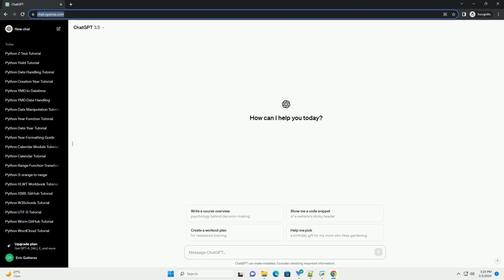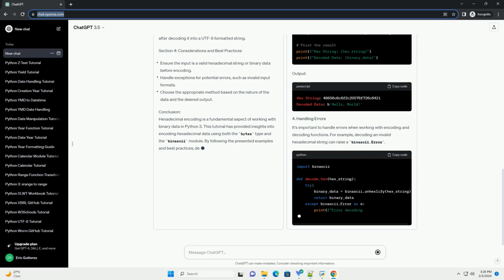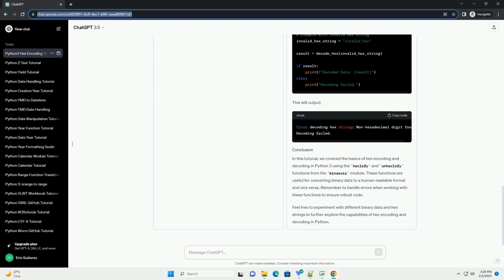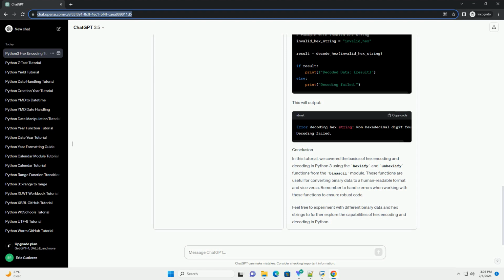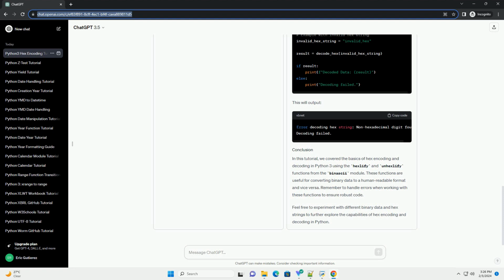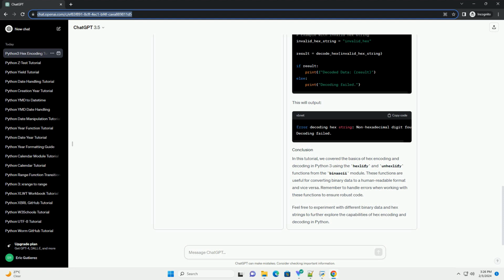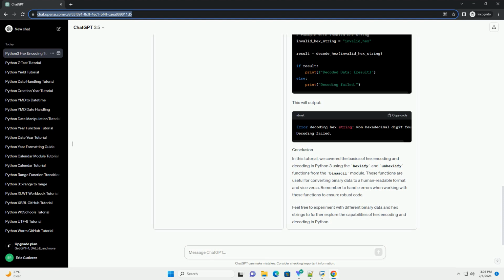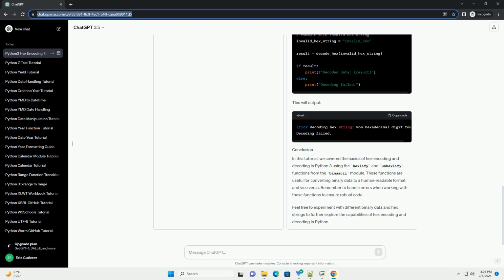python3 encode hex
title: a comprehensive guide to python 3: encoding hexadecimal data
introduction:
python 3 provides robust support for hexadecimal encoding through its built-in bytes data type and the binascii module. this tutorial aims to elucidate the process of encoding hexadecimal data in python 3, offering a clear understanding of the methodology along with practical code examples.
section 1: overview of hexadecimal encoding
hexadecimal encoding involves representing binary data as a string of hexadecimal digits. this is particularly useful in scenarios where human-readable representation is needed, such as when dealing with cryptographic keys or binary data interchange.
section 2: encoding hexadecimal data with bytes type
python 3 introduces the bytes type, which allows efficient manipulation of binary data. to encode hexadecimal data using bytes, we utilize the bytes.fromhex() method.
in this example, the variable hex_data stores the hexadecimal string, and bytes.fromhex(hex_data) converts it into a bytes object. the resulting encoded bytes are then printed.
section 3: encoding hexadecimal data with binascii module
python's binascii module provides additional functionalities for working with binary data, including hexadecimal encoding. the hexlify() function from this module is used for encoding.
in this example, the variable hex_data stores binary data, and binascii.hexlify(hex_data) encodes it into a hexadecimal string. the resulting encoded hexadecimal string is then printed after decoding it into a utf-8 formatted string.
section 4: considerations and best practices
conclusion:
hexadecimal encoding is a fundamental aspect of working with binary data in python 3. this tutorial has provided insights into encoding hexadecimal data using both the bytes type and the binascii module. by following the presented examples and best practices, developers can confidently integrate hexadecimal encoding into their python applications.
sure, let's create a tutorial on encoding and deco ...

python encode bytes
python encode utf-8
python encode base64
python encode decode
python encodeuricomponent

Related videos on our channel:
python encode bytes
python encode utf-8
python encode base64
python encode decode
python encodeuricomponent
python encode
python encode string to base64
python encode string to bytes
python encode string
python encode url
python hex to string
python hex to binary
python hex to bytes
python hex number
python hex to decimal
python hex to ascii
python hex function
python hex to int